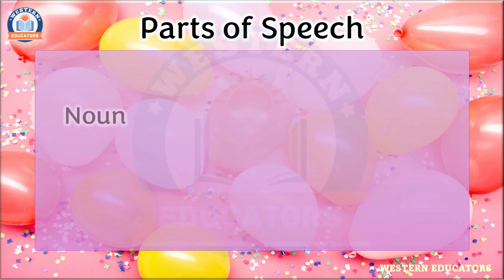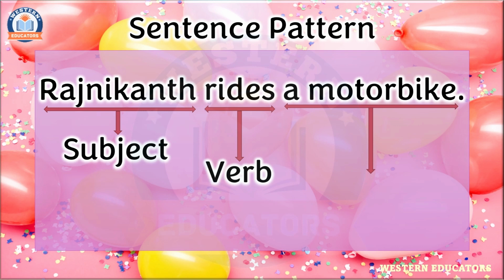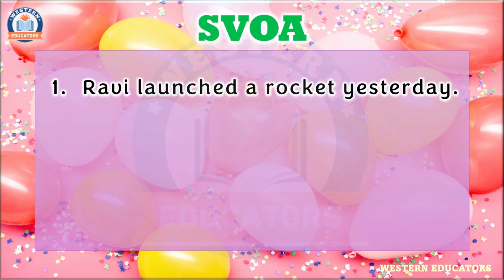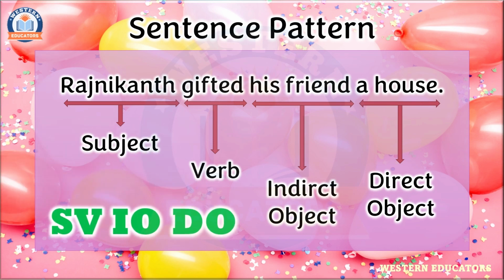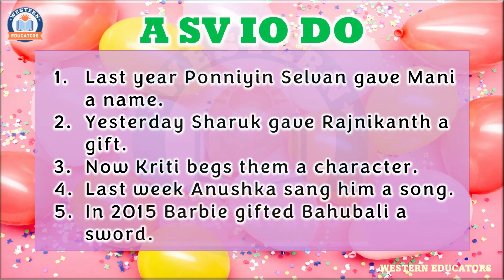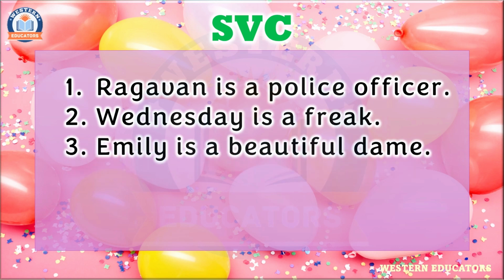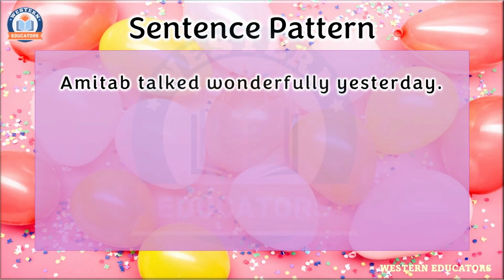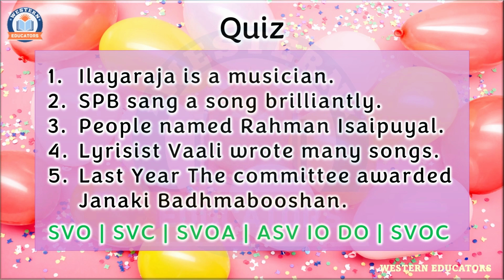Sentence Pattern in English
There are five important components in a sentence, they are Subject, Verb, Object, Complement, and Adjunct.